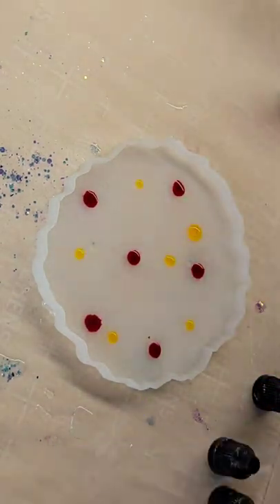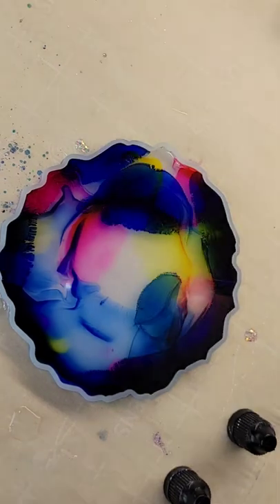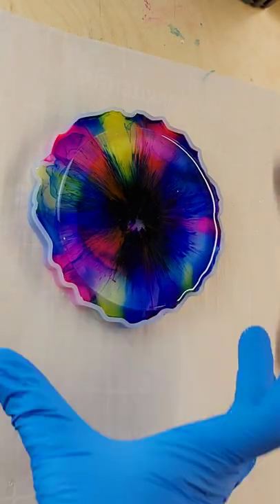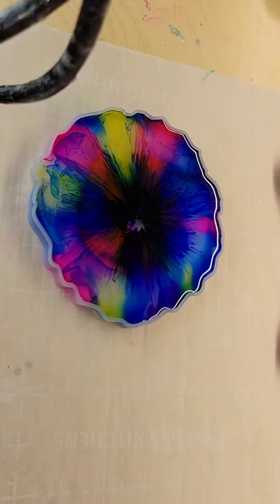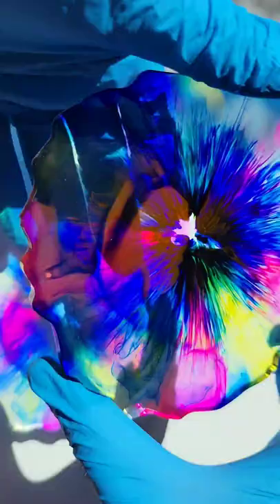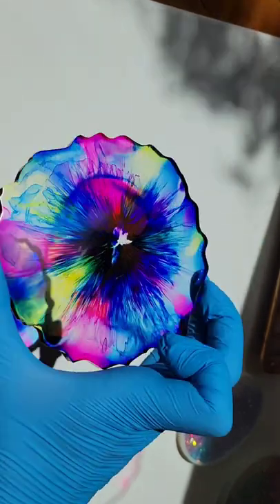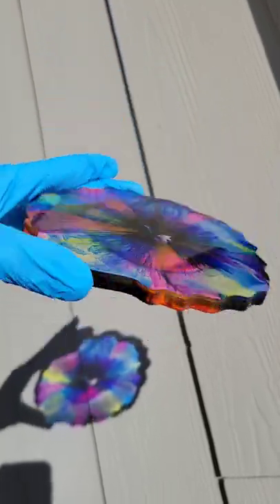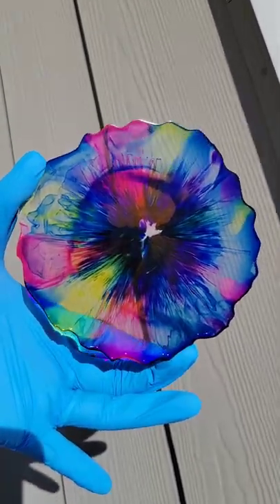Reverse ink drop resin coaster DIY